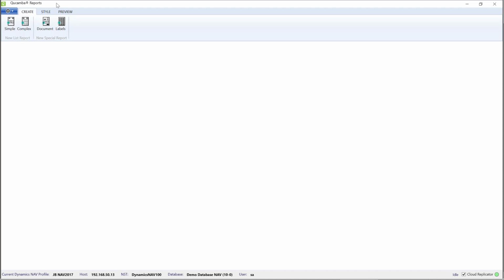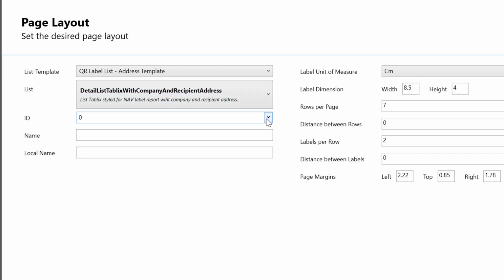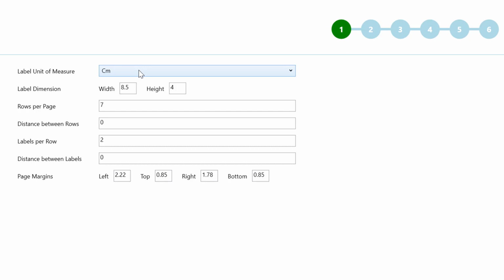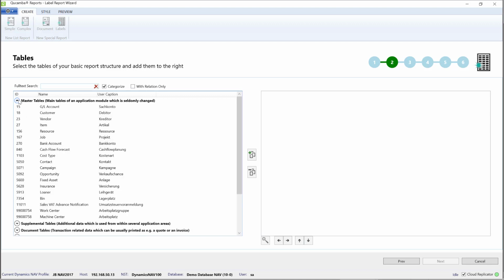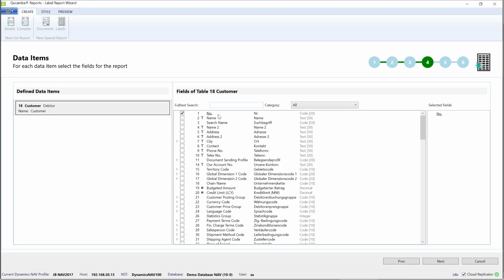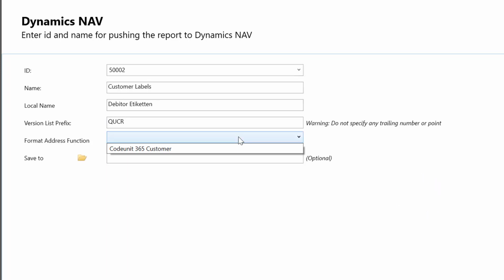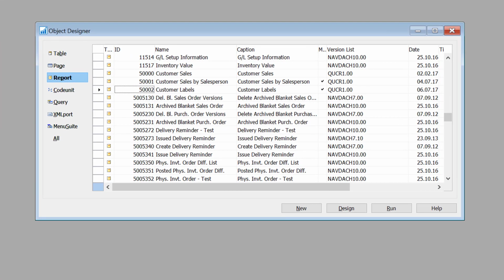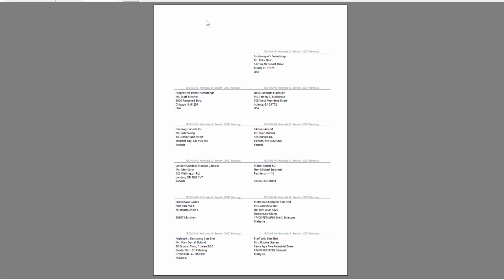Creating a label report for Microsoft Dynamics NAV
Learn how to create a flexible label report for Microsoft Dynamics NAV with Qucamba Reports.